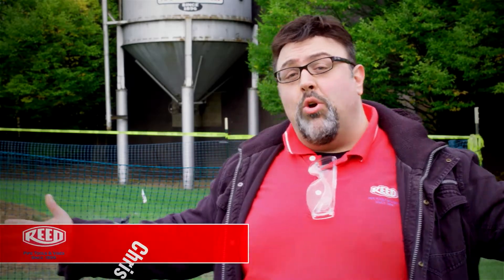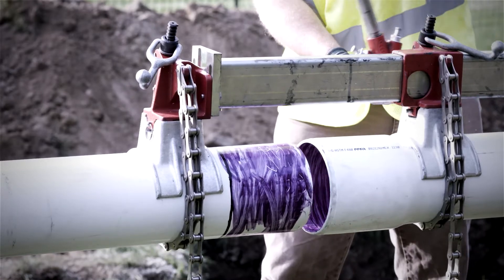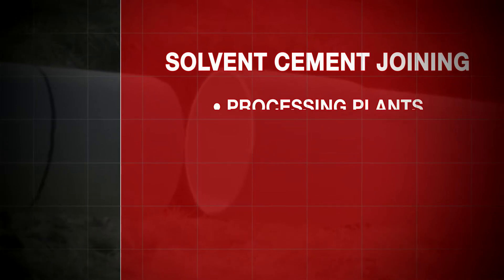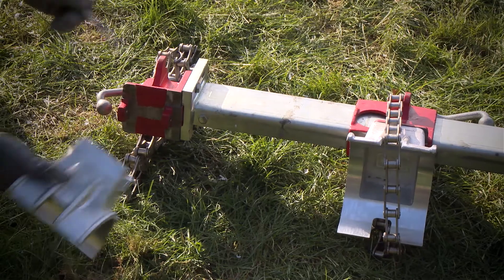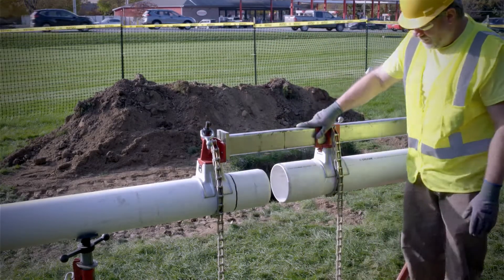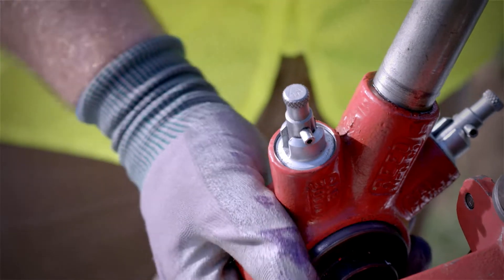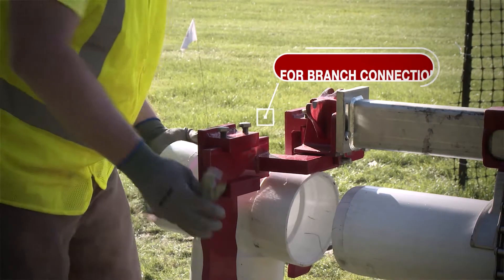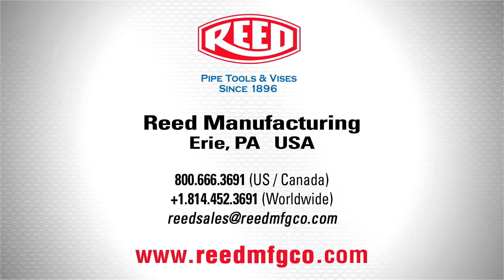Plastic Pipe Joiner for Solvent Cement Connections (Assembly & Demonstration) - Reed Manufacturing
With 28-to-1 leverage, it is easy for one person to join or separate PVC pipe up to 12” solvent cement joints, using the REED Plastic Pipe Joiner.

The Plastic Pipe Joiner connects solvent cement joints on all pipe schedules, IPS, and water pipe from 4” - 12”. For solvent cement connections, individually sized saddles must be ordered together with the Plastic Pipe Joiner (PPJ) and the plastic pipe joiner fitting attachment (PPJFA). PPJFA is only used for branch attachments.  Solvent cement joining occurs at places such as processing plants, water treatment facilities and industrial locations, among other applications.

To learn more about REED, to browse all products, or find where to buy,

Let’s Connect!